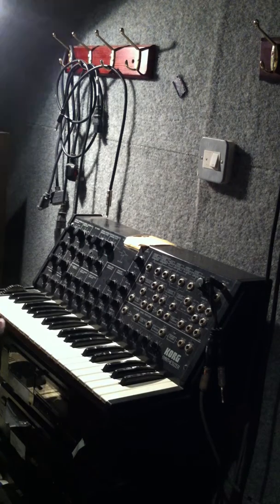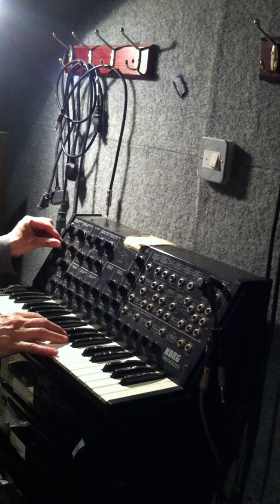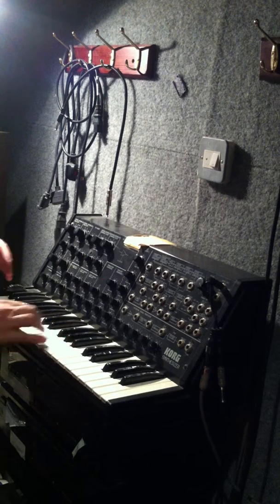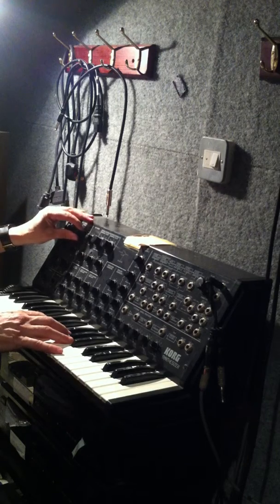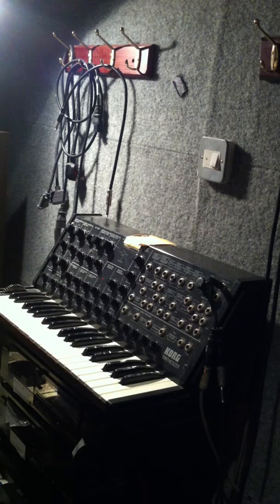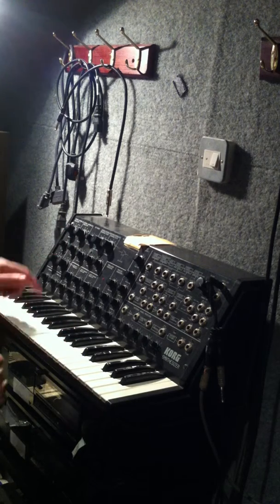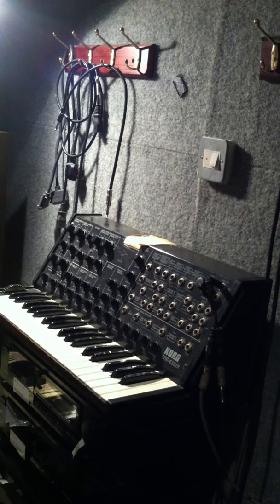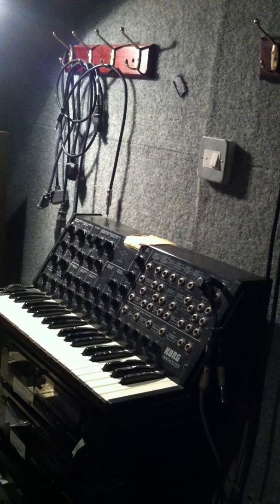Music Production course synthesiser lesson 1 at The Recording Workshop UK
Brief introduction to the Korg MS20 analog synthesiser at The Recording Workshop.
This is another hands-on course covering all aspects of Analog Synthesiser programming as well as Digital synthesis such as VCO, VCF, VCA, LFO etc... There are up to 8 synthesisers available for participants to work on including the rare MS20 pictured above. Each person will have use of a different machine at each session so that experience is gained on as many different types as possible. Students will be able to record their sounds on to tape or sample disks for their own use or bring their own synths. Specially useful for those wanting to use Propellerheads Reason.